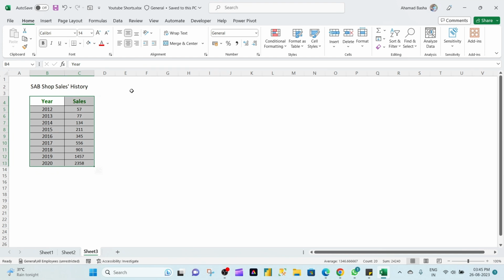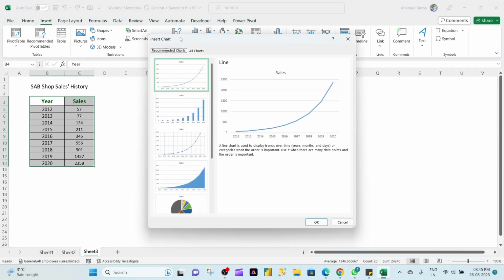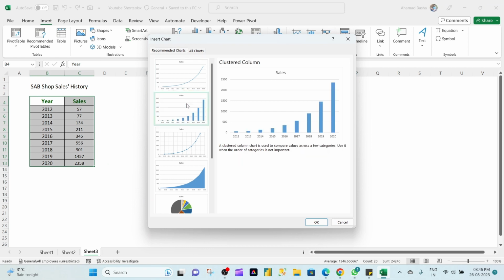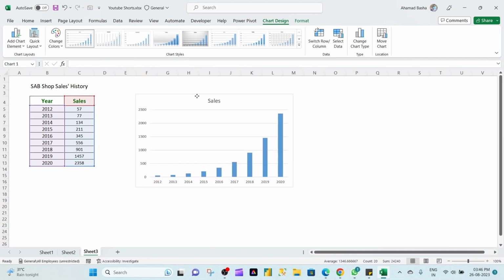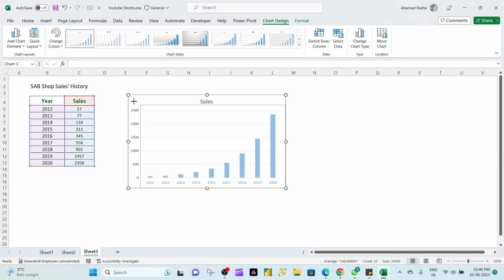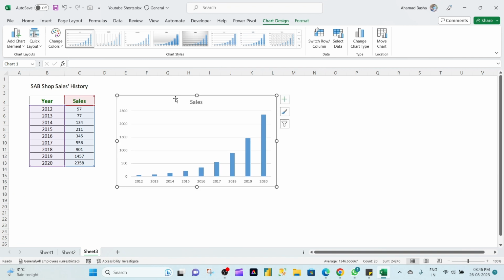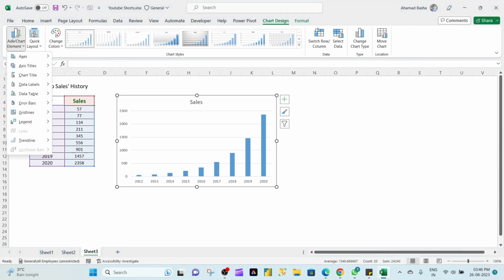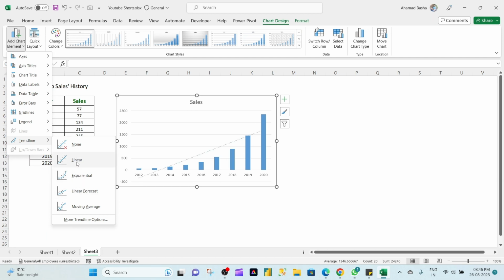1.1 Create a chart in Excel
In this comprehensive Excel charts tutorial, you'll learn how to transform raw data into captivating visual representations. We'll cover various chart types, including bar charts, line graphs, pie charts, and more. Whether you're a beginner or looking to enhance your data analysis skills, this step-by-step guide will walk you through the process of creating informative and visually appealing charts in Microsoft Excel. Unlock the power of data visualization and make your insights come to life.